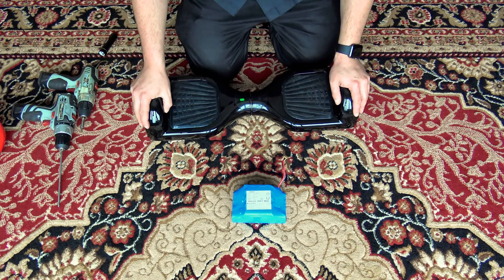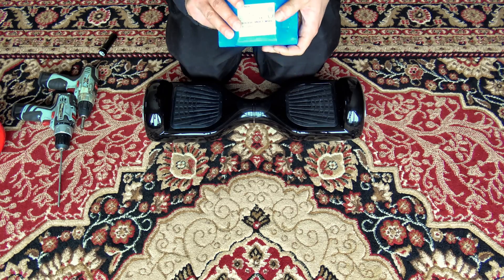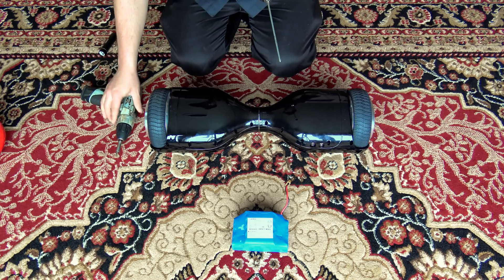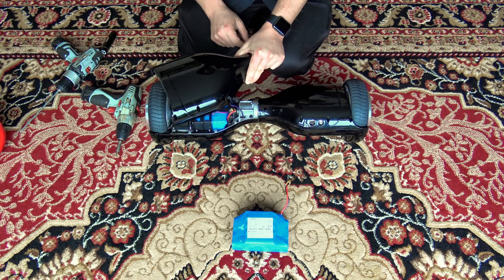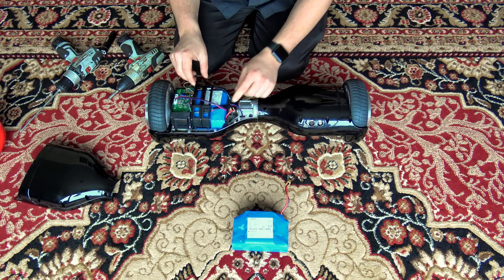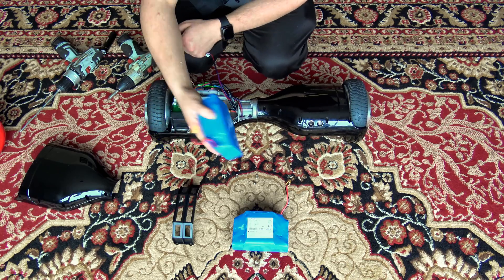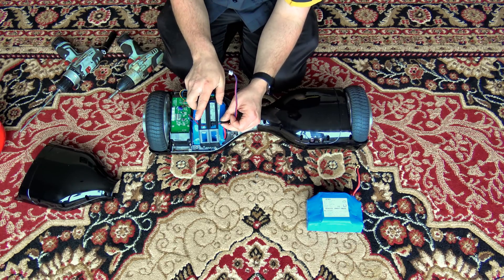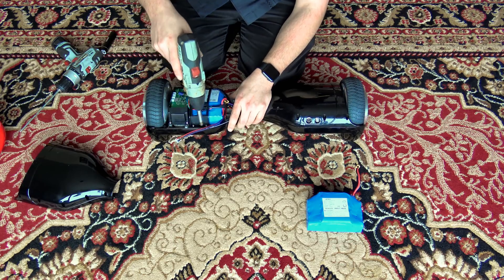Hoverboard Battery: Self Balancing Two Wheel Scooter SWAP BATTERIES!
In this video, I show you how to swap your hoverboard self balancing two wheel scooter battery, from a low quality battery, that has much higher potential to start on fire or explode, with a samsung battery that is of much Higher Quality. If you are in need of a replacement battery, please follow the link below to be taken to a amazon purchase page that has genuine Samsung batteries!